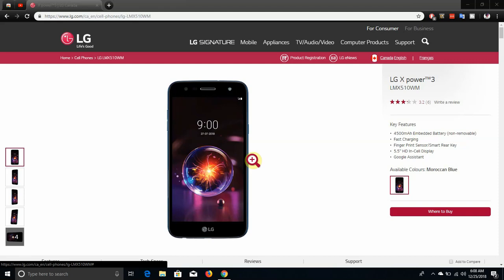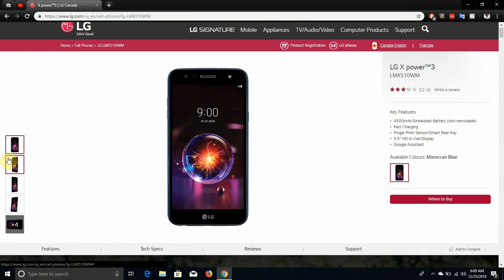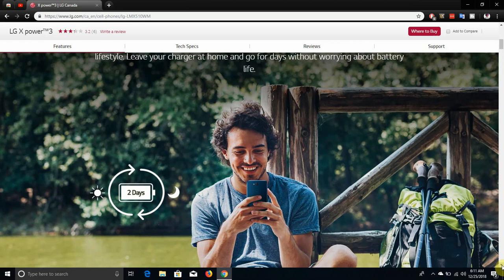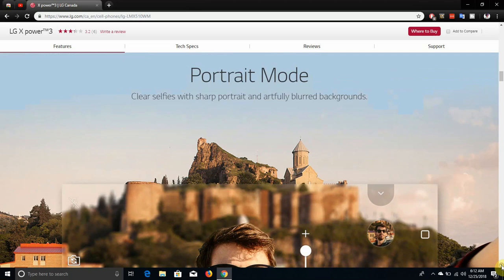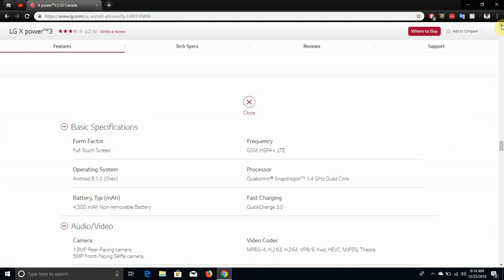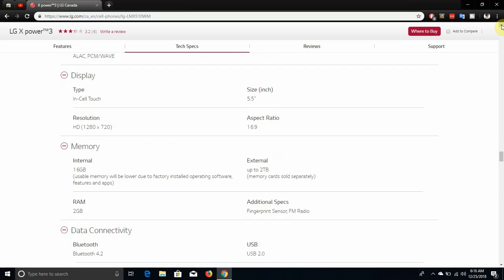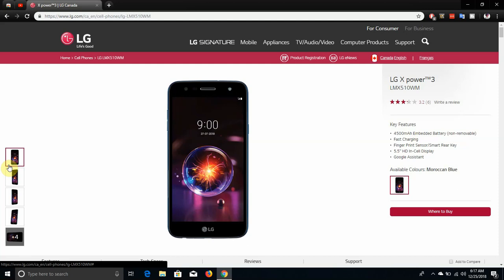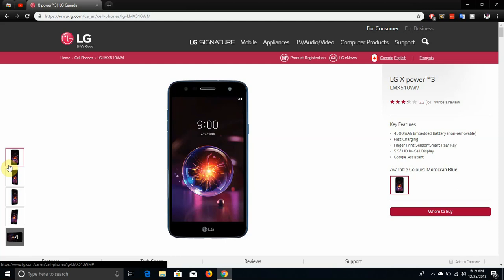LG X power™3 Coming to Cricket Wireless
LG X POWER 3 COMING TO CRICKET WIRELESS HAPPY HOLIDAYS FROM MTR FAMILY Q&A: